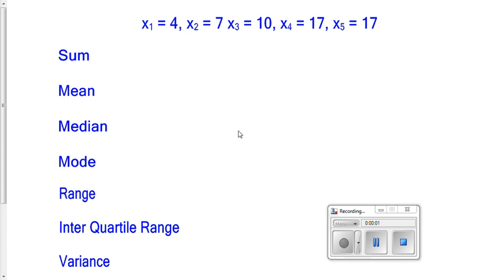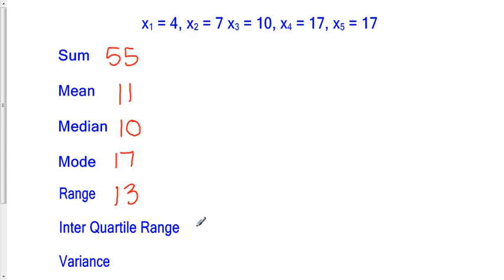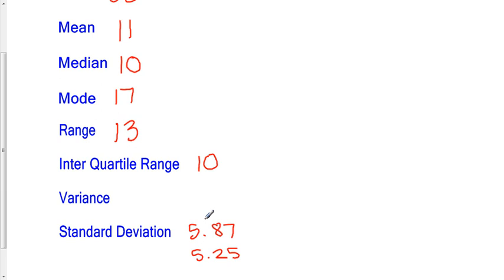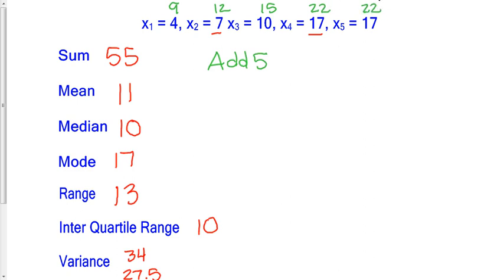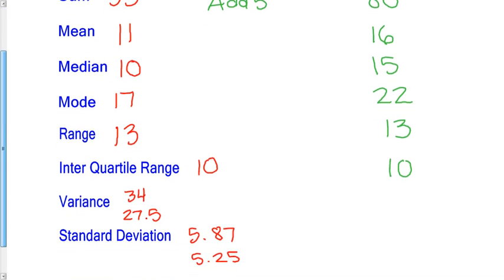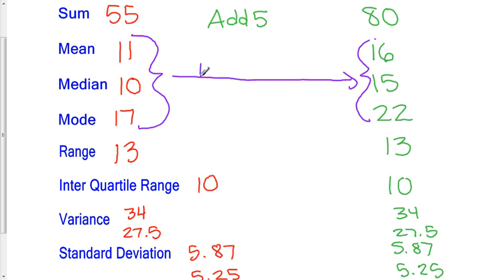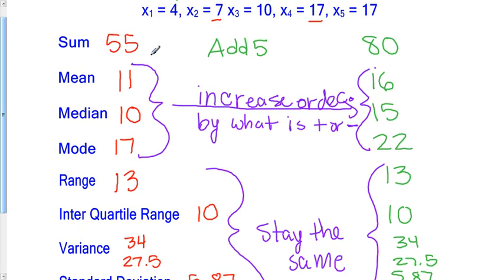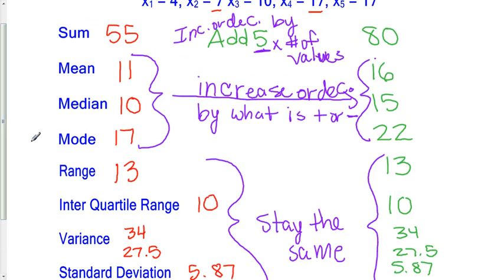FST Section 3.3 Translations of Data